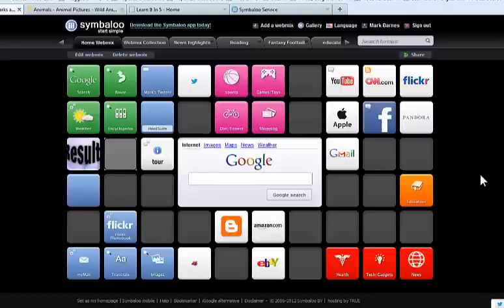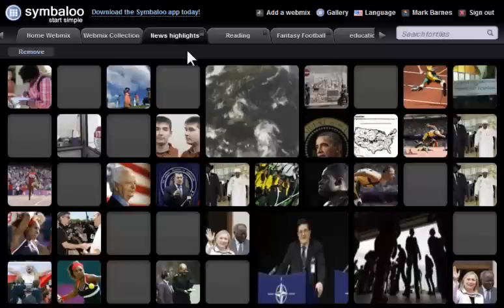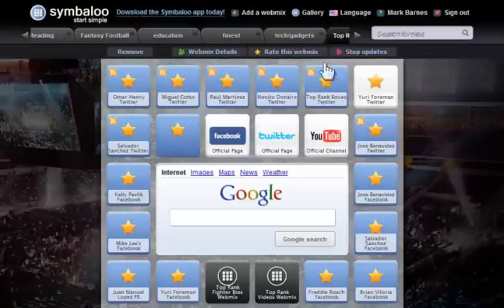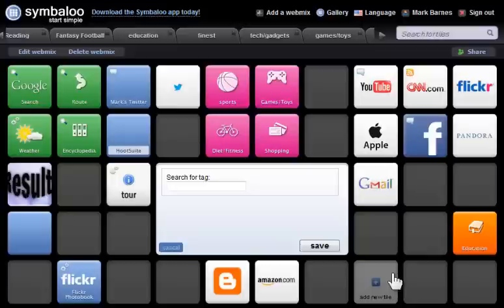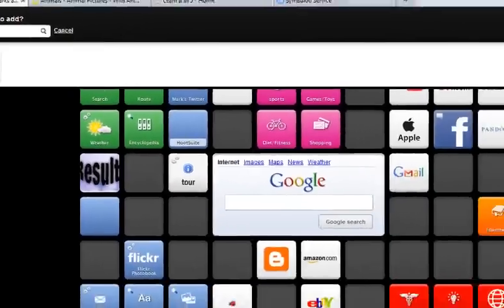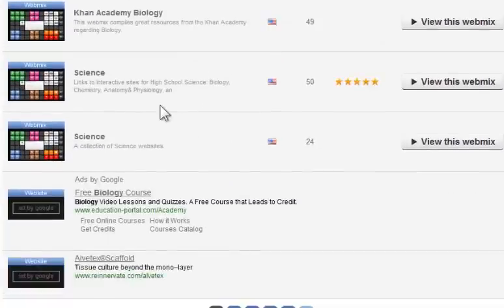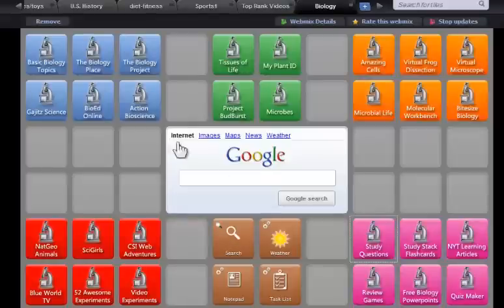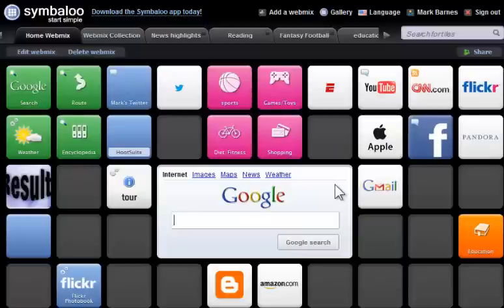Create webmixes with Symbaloo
Organize websites into webmixes with Symbaloo